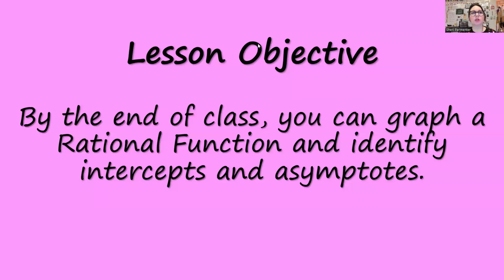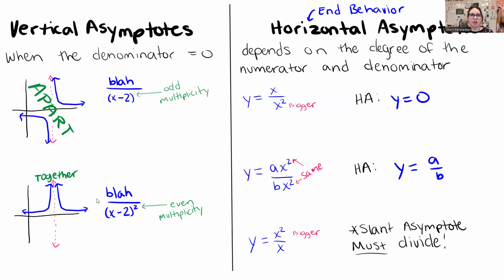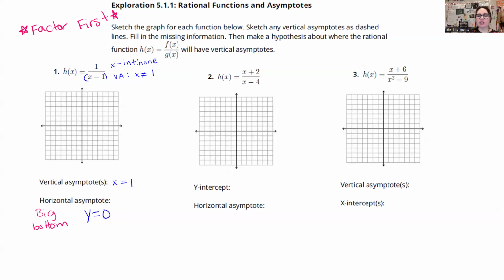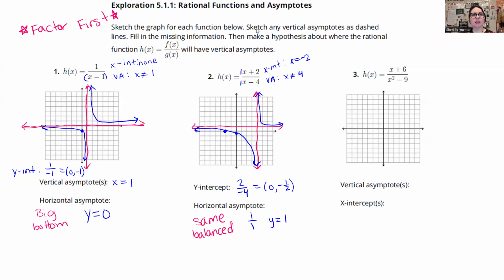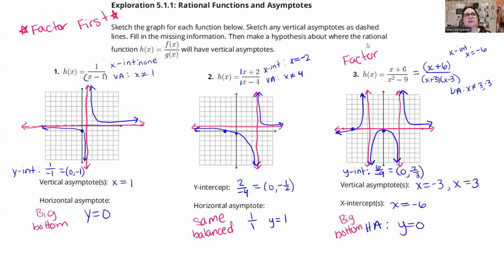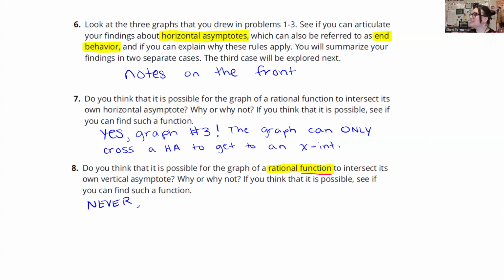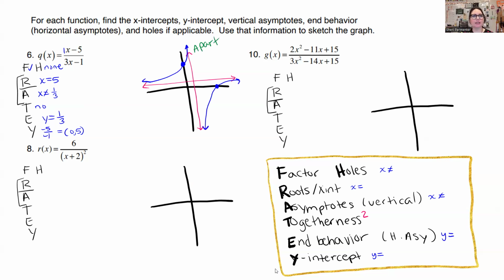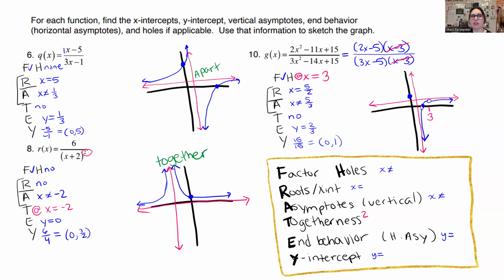Graphing Rational Functions